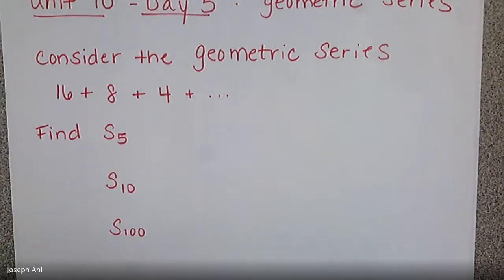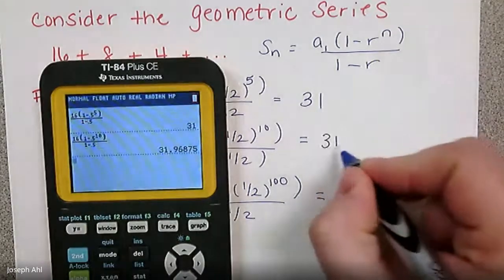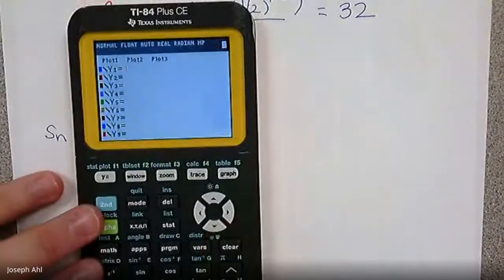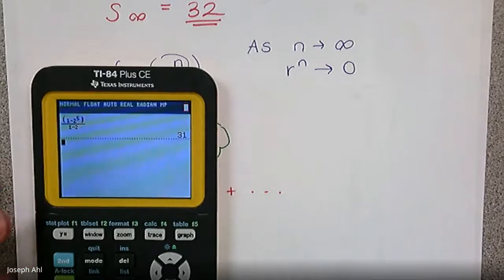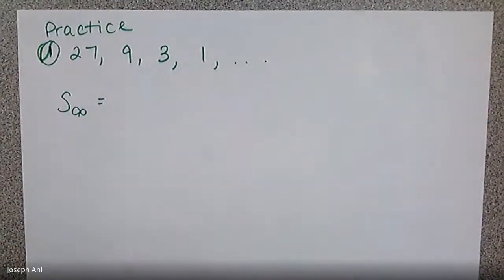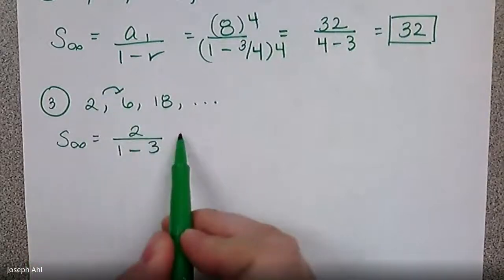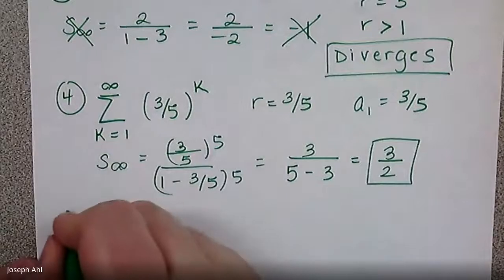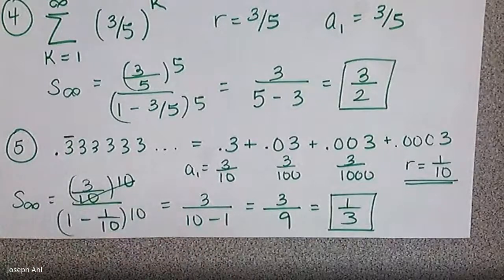Unit 10 - Day 6 (A2H)